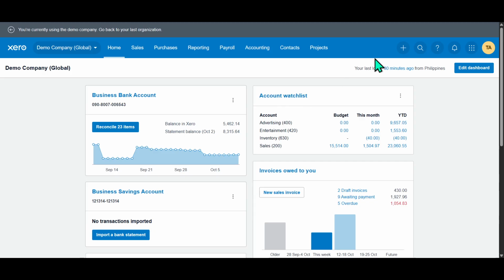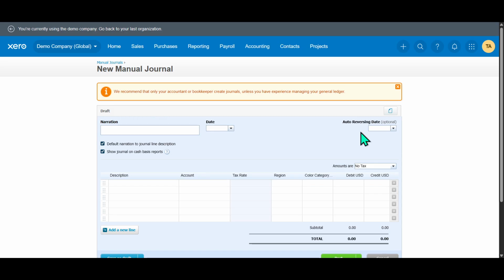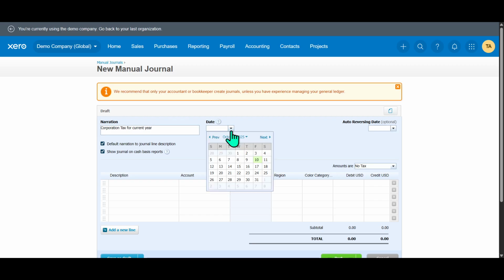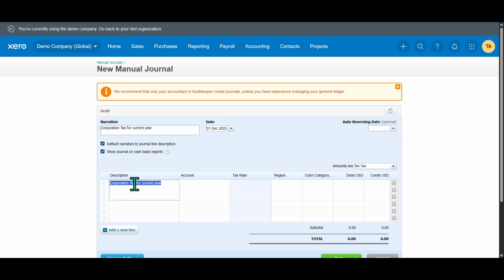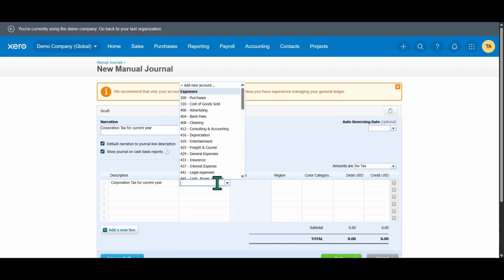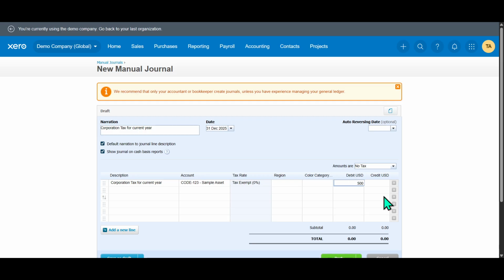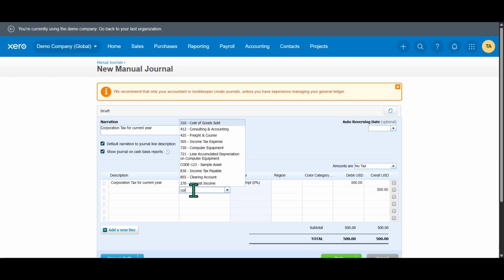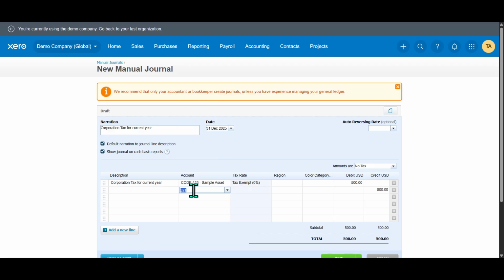How to Enter Corporation Tax in Xero (2025 Tutorial)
Learn how to enter corporation tax in Xero—record your tax liability, create journal entries, and keep your financial statements accurate. This 2025 step-by-step tutorial is perfect for small business owners, bookkeepers, and accountants managing year-end corporation tax in Xero.

entering corporation tax in xero tutorial 2025, xero corporation tax journal step by step guide, record tax liability and payment in xero accounting, beginners guide enter corporation tax in xero 2025, xero bookkeeping tutorial post year end tax journals, record corporation tax expense and payable in xero, xero accounting tutorial for company tax entries, how to record hmrc corporation tax payment in xero, xero tutorial manage business tax liabilities, create journal for corporation tax adjustment xero 2025